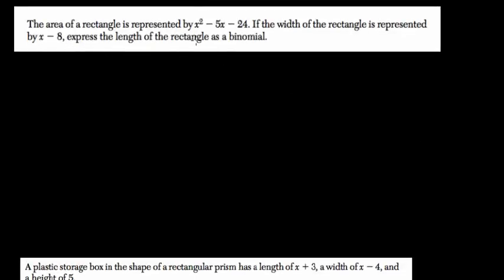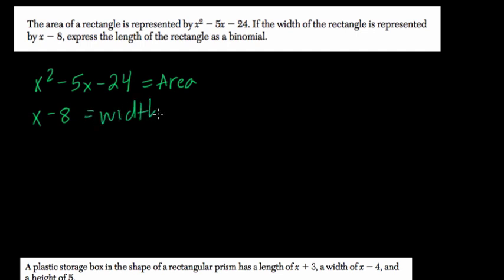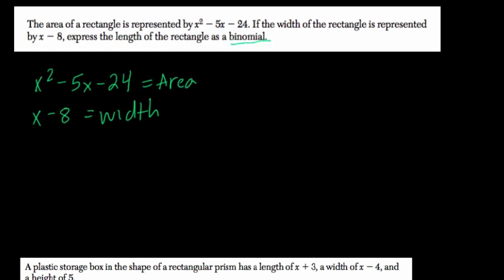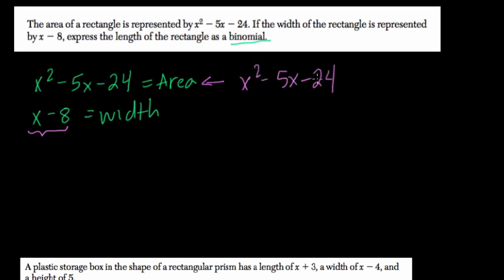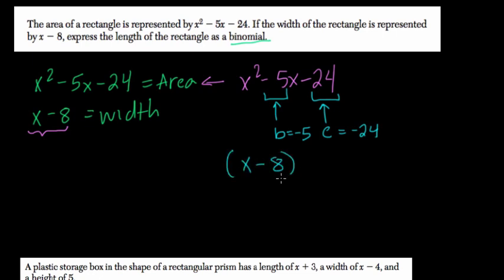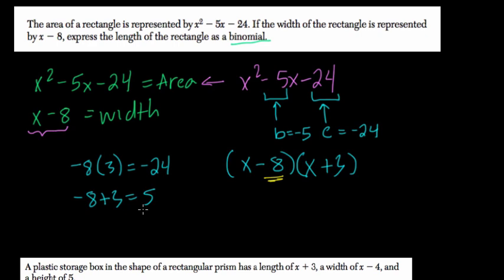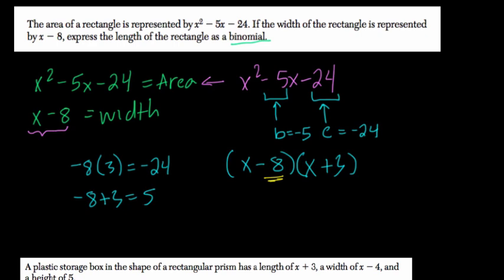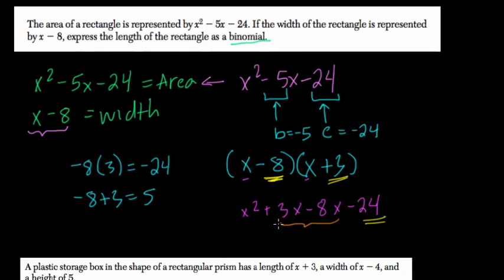Quadratic Roots 7 Algebra Regents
In this video we review a basic application of factoring quadratics